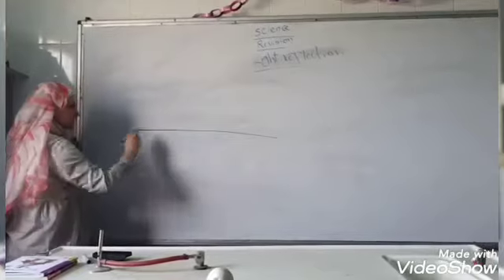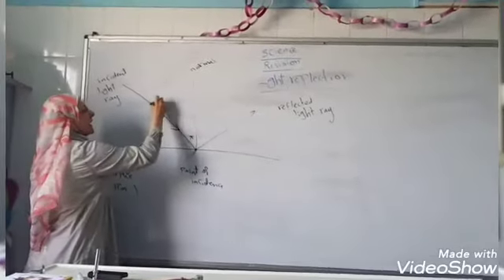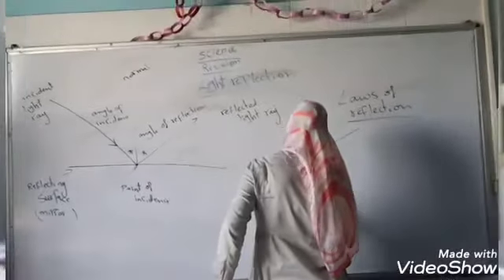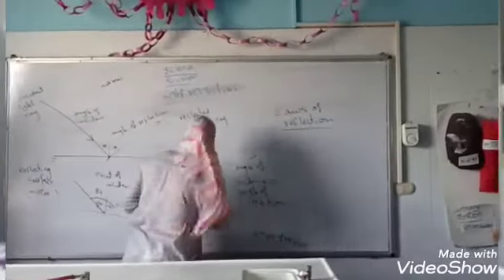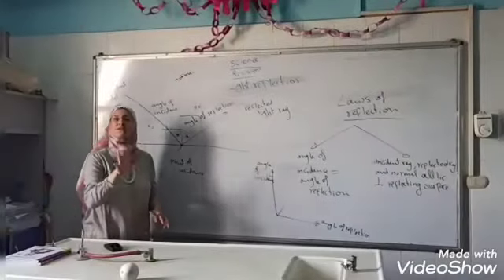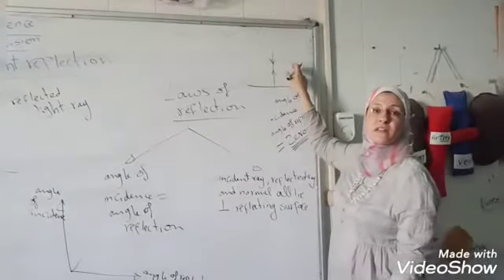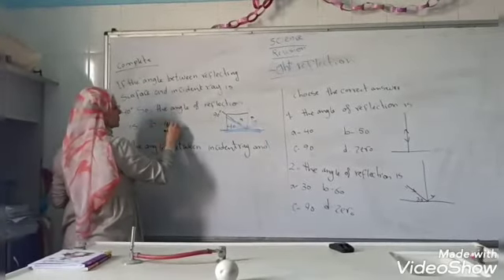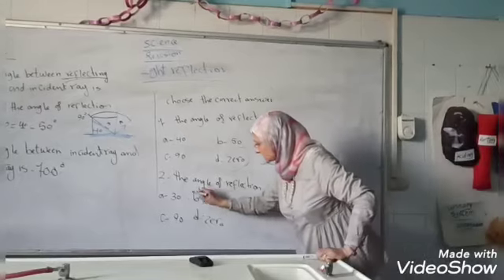Science revision prep 2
Science: Light Reflection